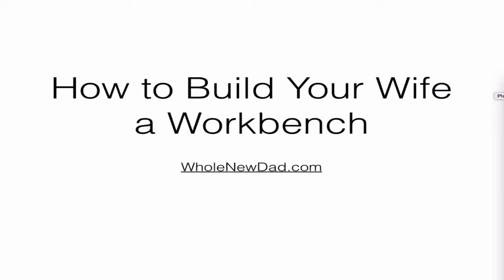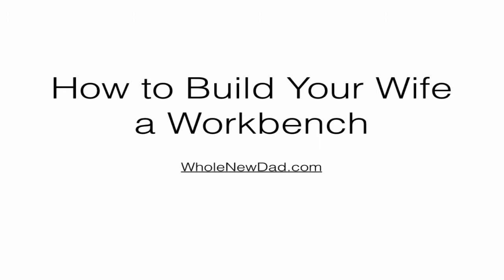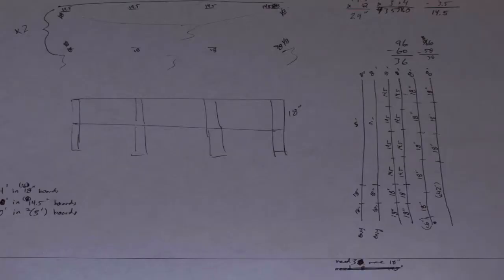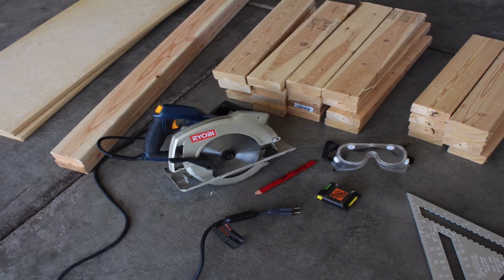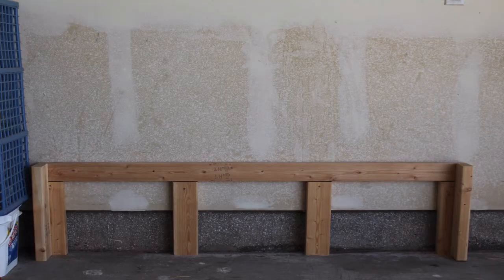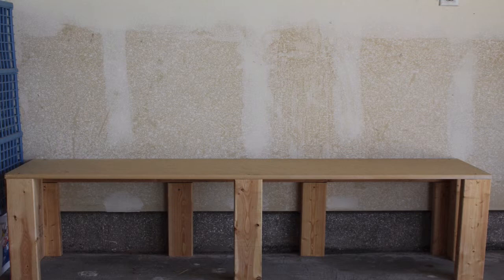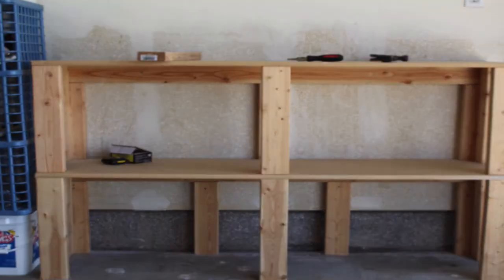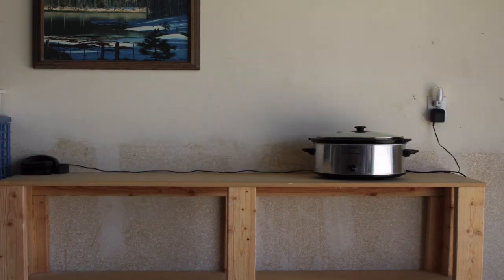How to Build Your Wife a Workbench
When you find that your wife is using your workbench to cook with her slow cooker, you can do what I did!  Build your wife a workbench.  That’ll teach that slow cooker!